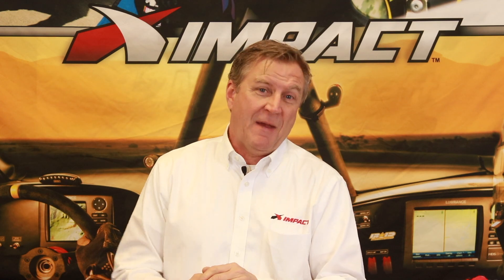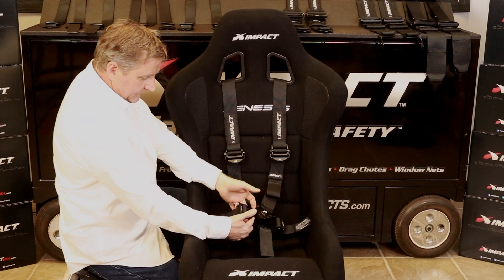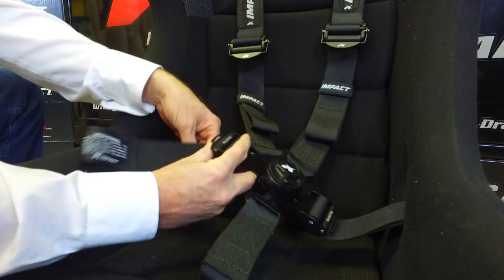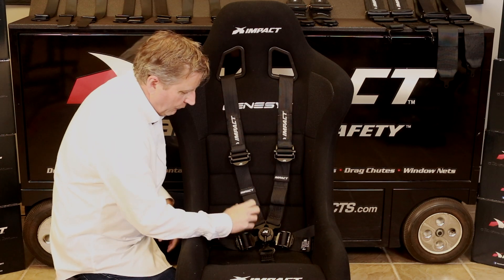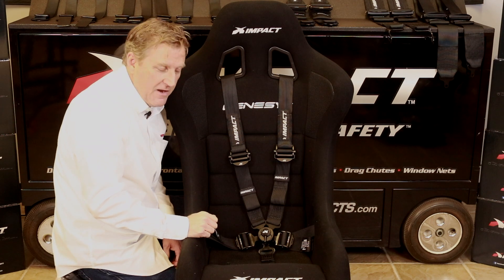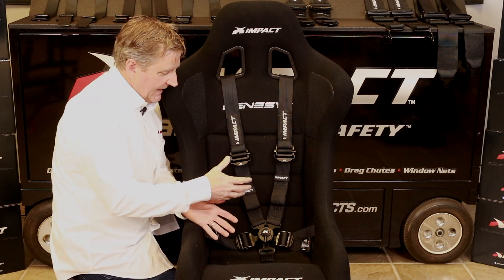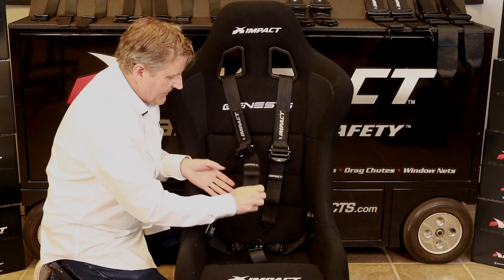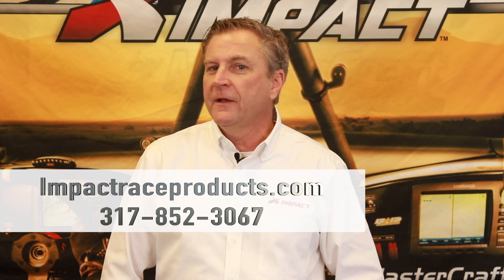Impact Racing Integrated Cam Lock Restraint